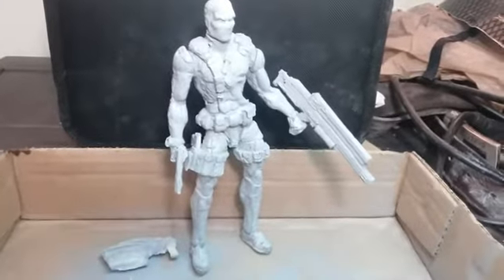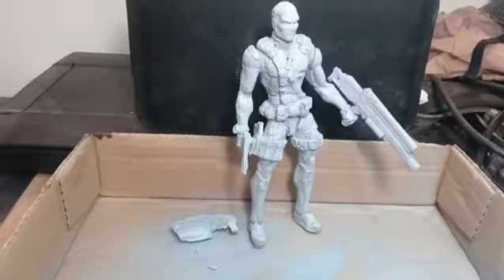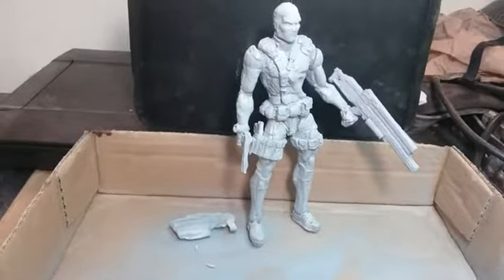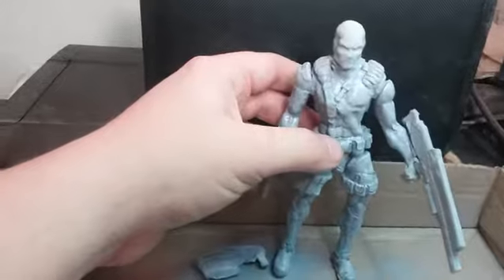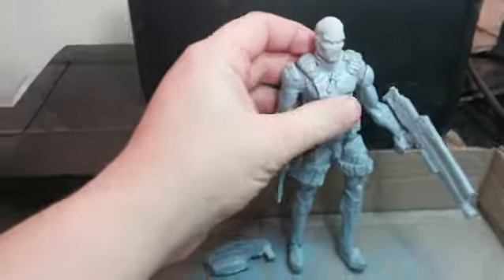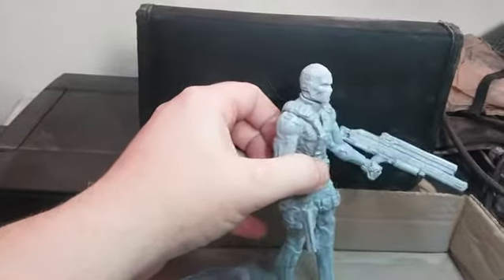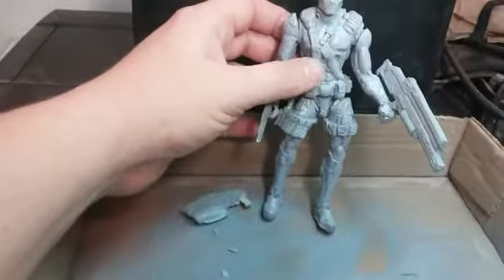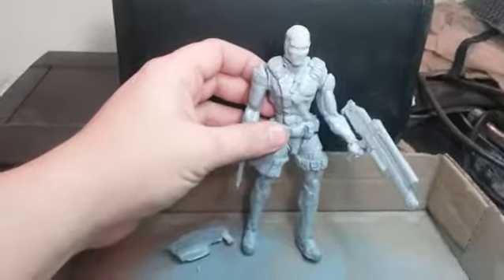Killswitch figure Now on sale!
KillSwitch Figure now on sale for $19.99
For everything Wicked visit us  @